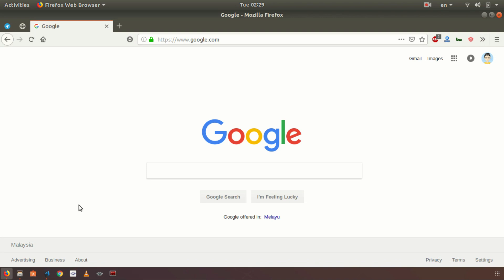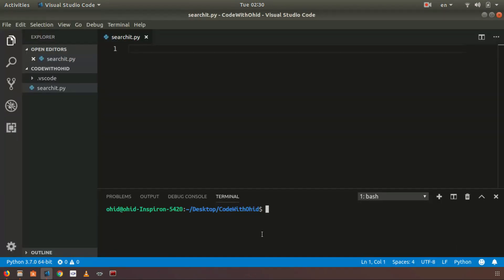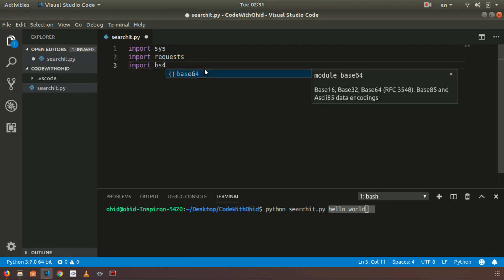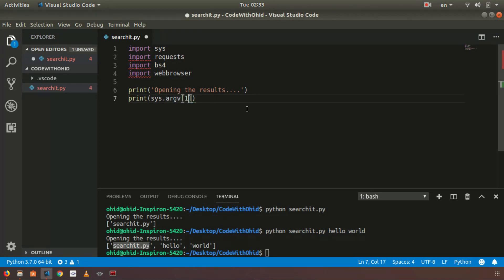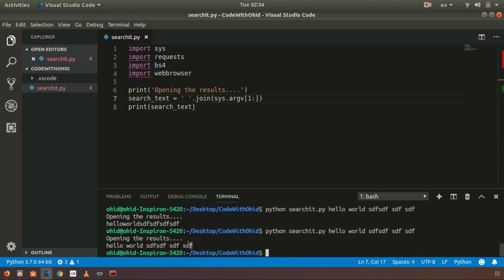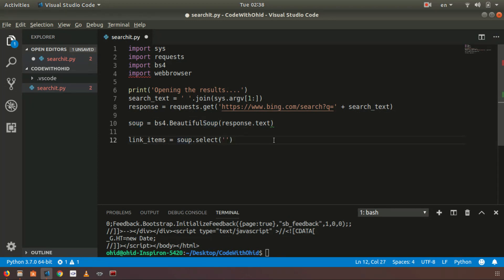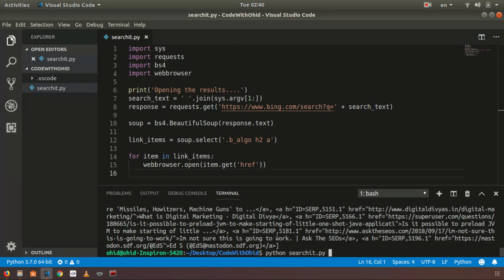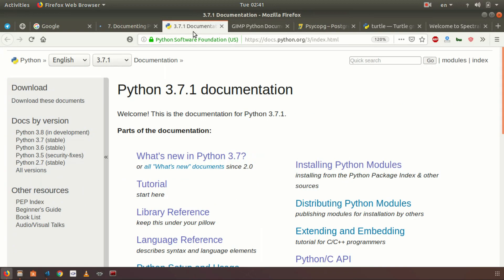Python for Automation #5: Automating Opening Search Results in Search Engines (Eg. Google, Bing)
In this tutorial, we are going to learn about how to avoid hassle of clicking and opening the search results in search engines and automate the complete process.